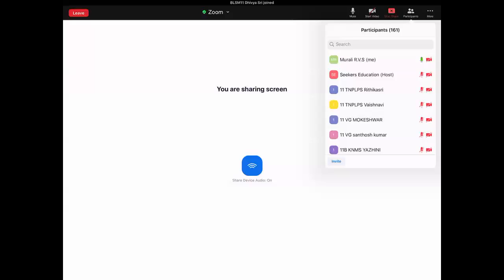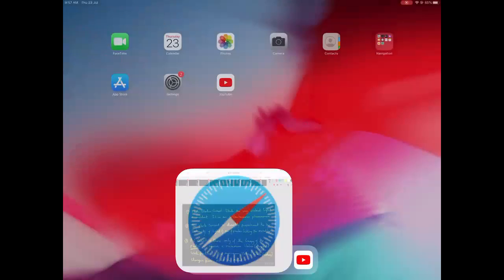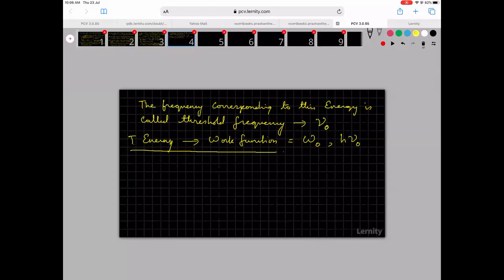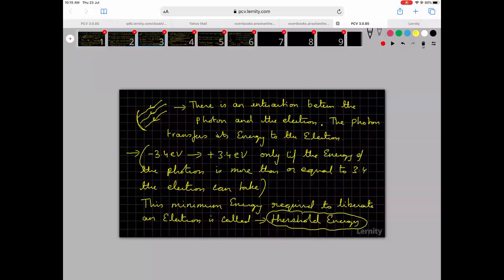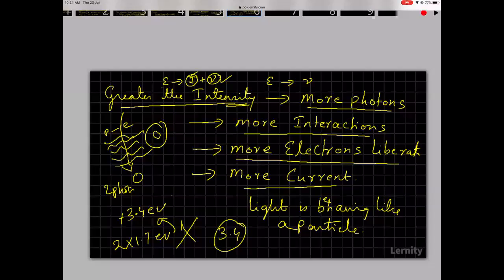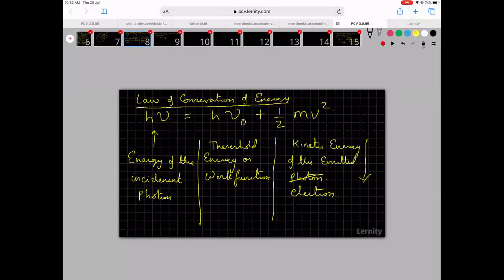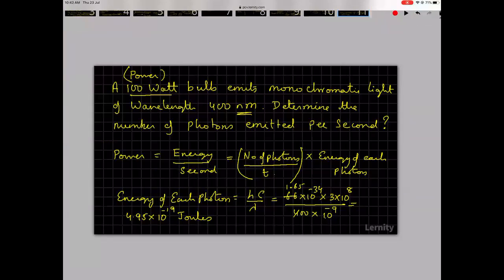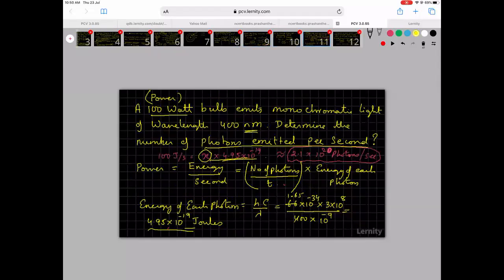July 23 - 11th NEET - Physics - SZ2